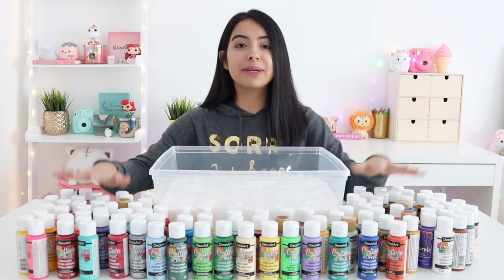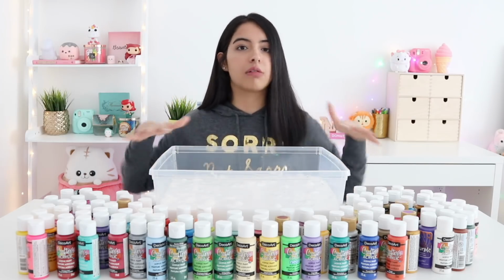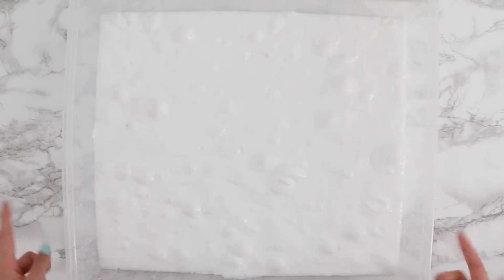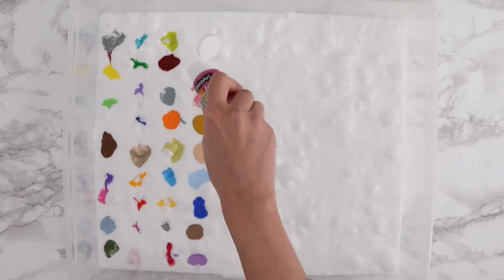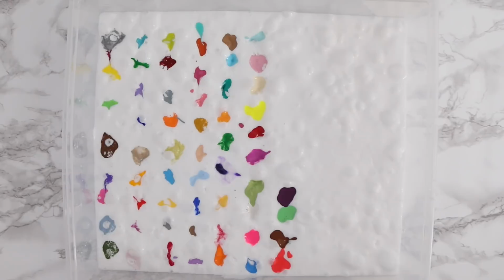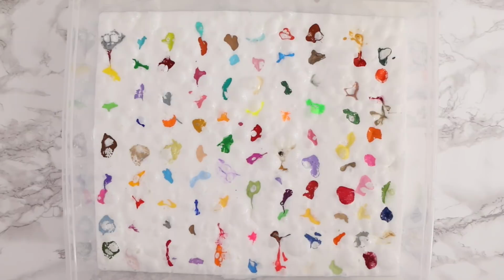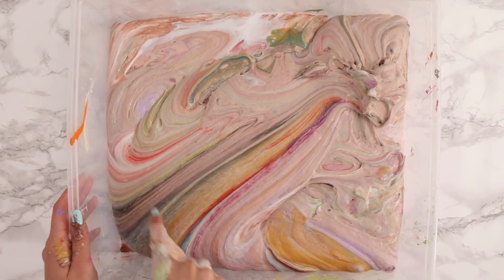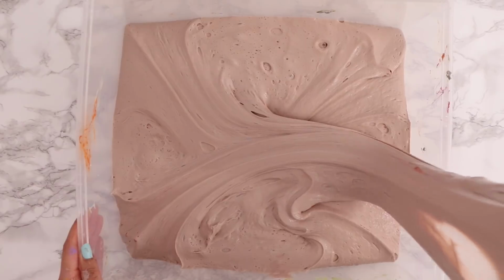MIXING 100 COLORS OF PAINT INTO GIANT FLUFFY SLIME!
Hi guys! Today I mix 100 COLOURS OF PAINT INTO SLIME!  I hope you guys enjoy the video - Nim XO

Artist: Nazar Rybak
Title: Joyful and Postive